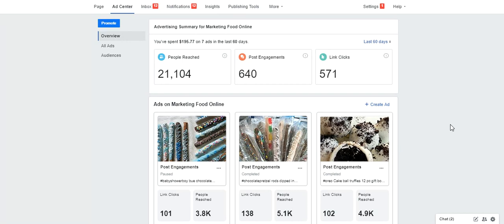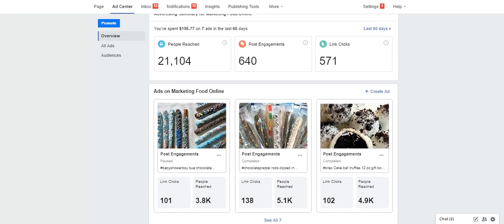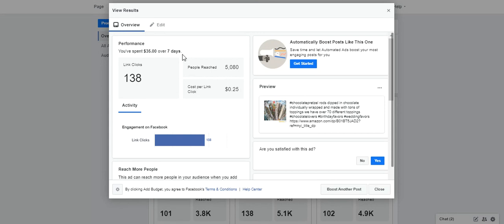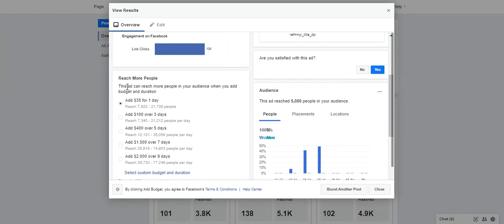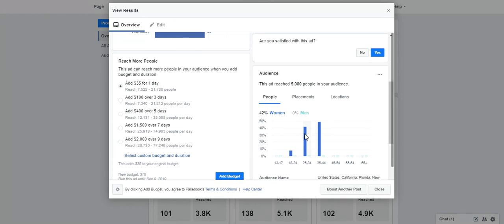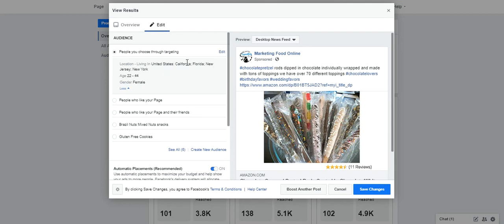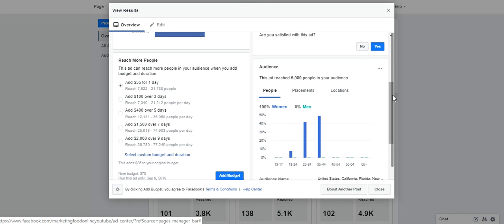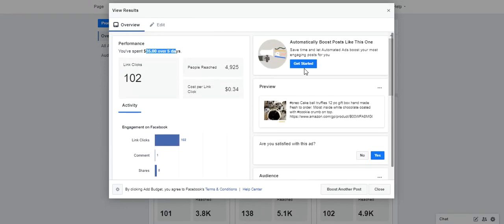Facebook marketing Ads tutorial Selling food online Step by Step Selling on Facebook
Facebook Ads Selling food online Step by Step Selling on Facebook with ads.

 I cover a short method that turned a simple $35 dollar ad into thousands of dollars in sales for one food product we make!
If you have questions and need one on one consulting one hour call WITH Damian schedule one
Professional Food packaging Done for you: